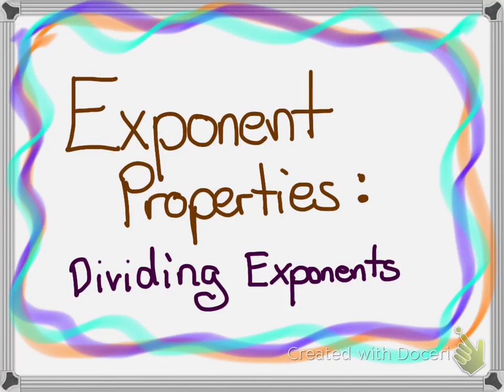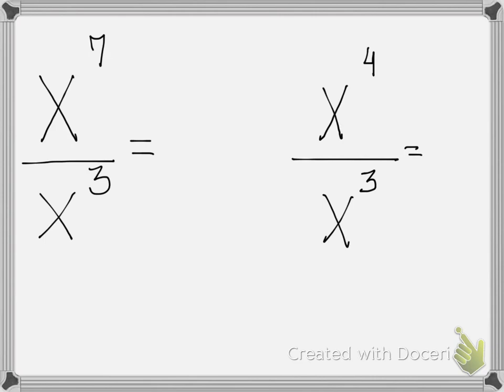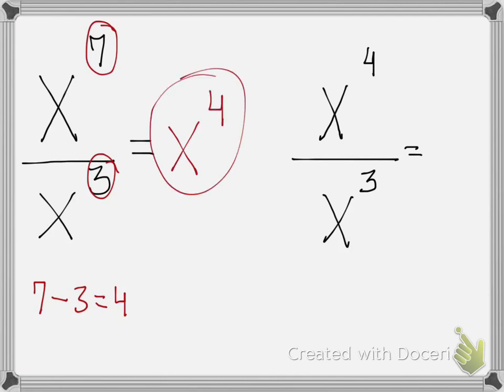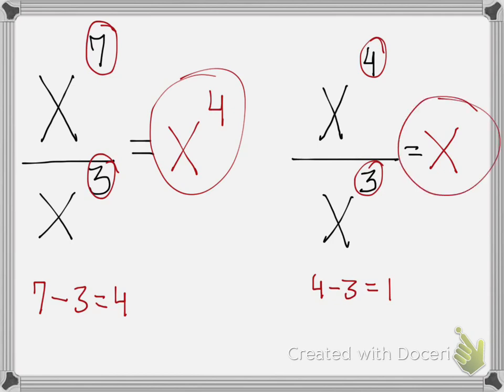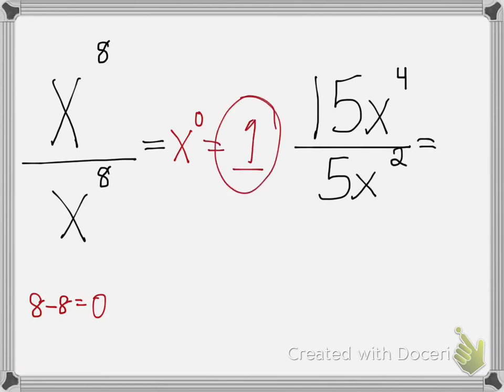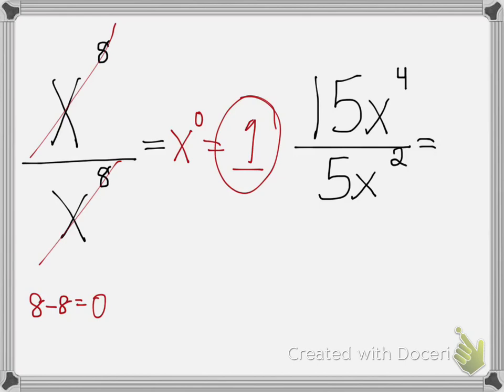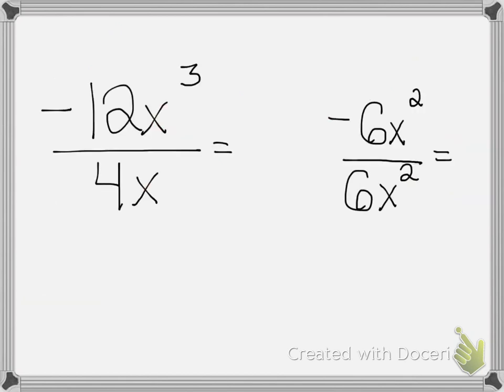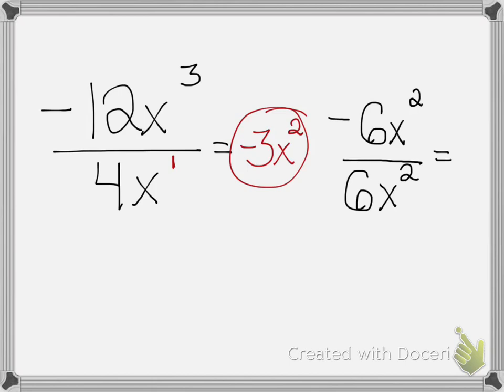Exponent Properties (Dividing Exponents)